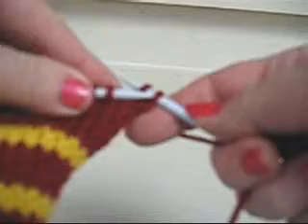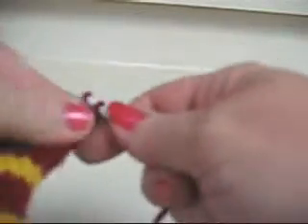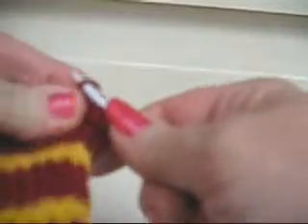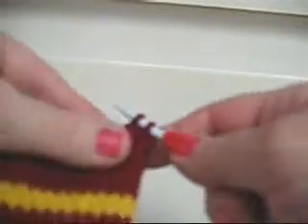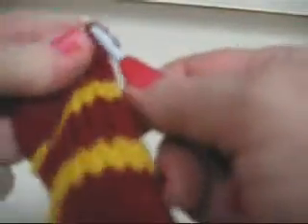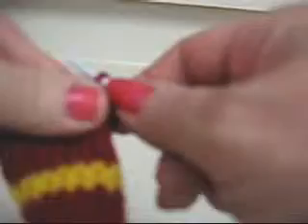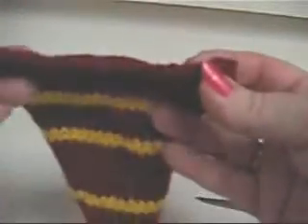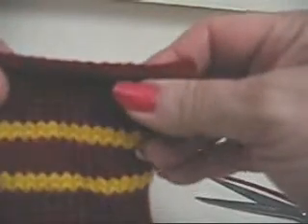How to Cast Off in Knitting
Instruction on how to Bind off or Cast off